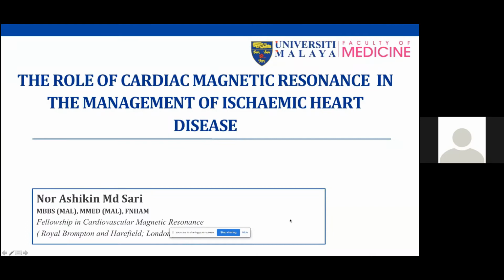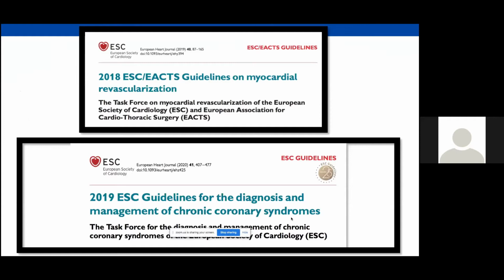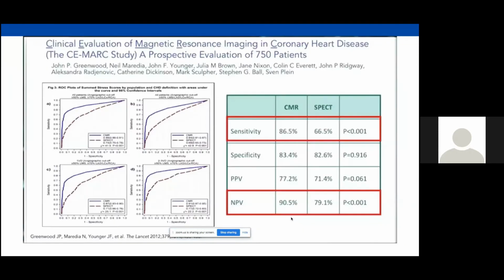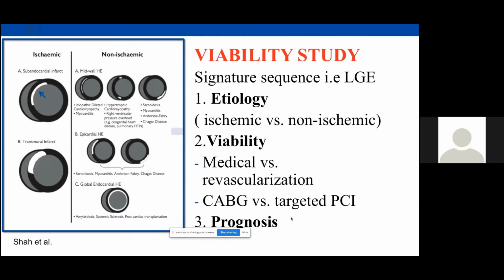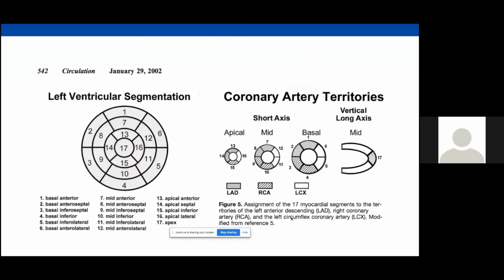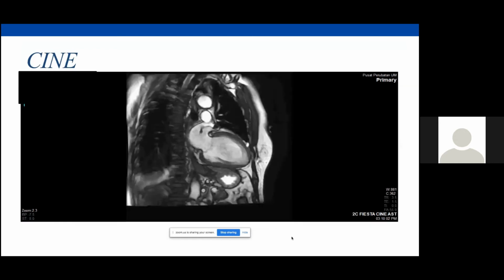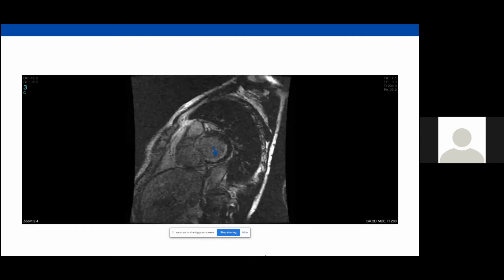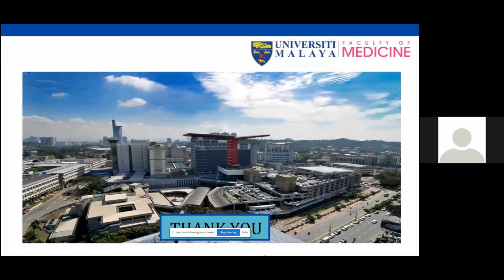Breakfast@FOM (Ep.3/2021 ǀ Part 2): The Role of Cardiac MRI in IHD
Speaker:
Dr. Nor Ashikin Md Sari
Consultant Cardiologist
Department of Medicine
Faculty of Medicine, University of Malaya

Moderator:
Professor Dr. Imran Zainal Abidin
Senior Consultant Cardiologist & Head of the Division of Cardiology,

Breakfast@FOM Producer & Director: Dr. Shams Amir, Visibility and Communications Unit, Faculty of Medicine, University of Malaya